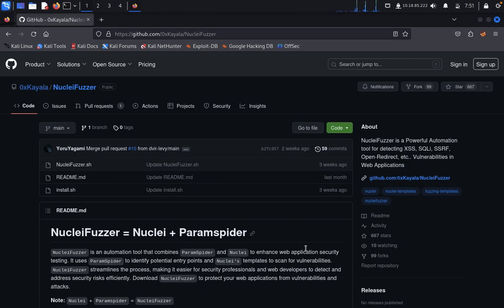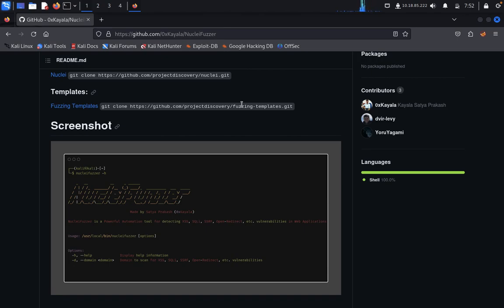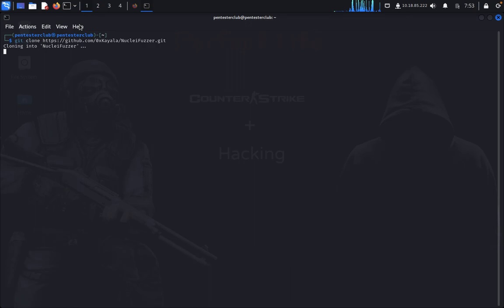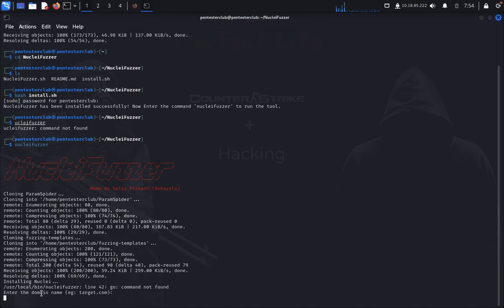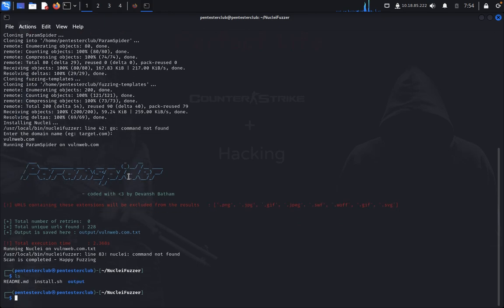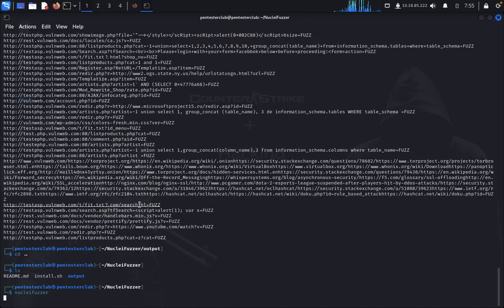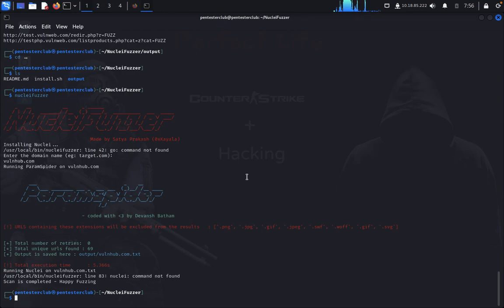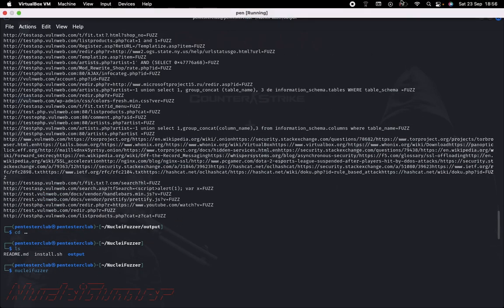NucleiFuzzer: Automating XSS Detection for Unrivaled Security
In this video, we introduce NucleiFuzzer, an exceptionally powerful automation tool designed specifically for detecting cross-site scripting (XSS) vulnerabilities. XSS attacks pose a significant threat to web applications, and it is crucial to proactively identify and mitigate such risks. With NucleiFuzzer, you can unleash the full potential of XSS detection by automating the entire process.

By streamlining the vulnerability scanning process, NucleiFuzzer significantly reduces the time and effort required to identify XSS vulnerabilities in web applications. Its advanced algorithms and comprehensive suite of scanning techniques ensure thorough results and maximum coverage. Stay one step ahead of potential attackers with this cutting-edge automation tool.

Key features of NucleiFuzzer:

1. Robust XSS detection: NucleiFuzzer employs intelligent scanning mechanisms to identify XSS vulnerabilities across various platforms, including web pages, forms, and cookies.

2. Automated scanning process: Save valuable time and resources by automating the entire XSS detection process. NucleiFuzzer efficiently scans web applications and generates comprehensive reports for further analysis.

3. Customizable scans: Tailor the scanning parameters to match your specific requirements. NucleiFuzzer allows you to define custom rules, payloads, and filters, delivering highly accurate and relevant results.

4. User-friendly interface: NucleiFuzzer is designed to be intuitive and user-friendly, even for individuals with minimal technical knowledge. Easily navigate through the tool's features and unleash the power of automated XSS detection.

5. Seamless integration: Integrate NucleiFuzzer into your existing security infrastructure effortlessly. Its compatibility with various platforms and frameworks ensures an easy and hassle-free implementation process.

Don't leave your web application's security to chance. Empower your development and security teams with NucleiFuzzer, the ultimate automation tool for XSS detection. Stay proactive in your vulnerability management efforts and safeguard your web applications from potential exploits.

Don't miss out on our other informative tutorials and product reviews to enhance your security arsenal.